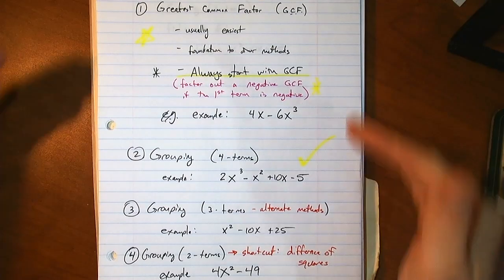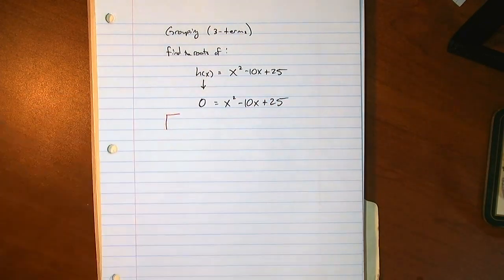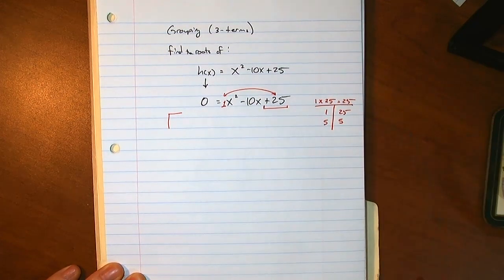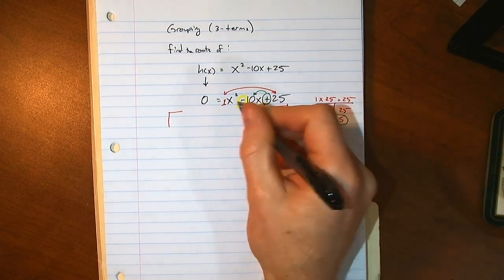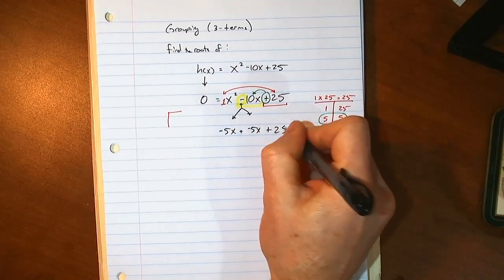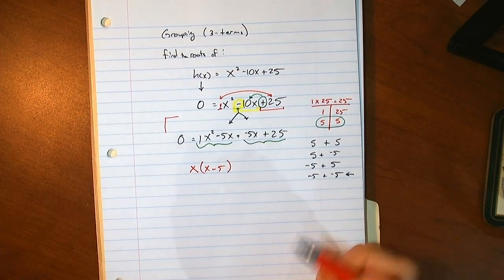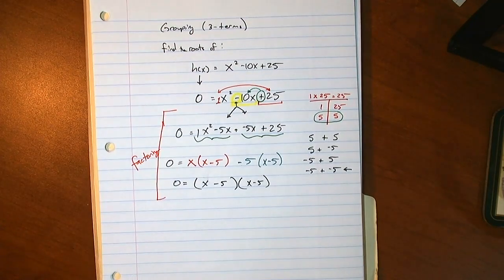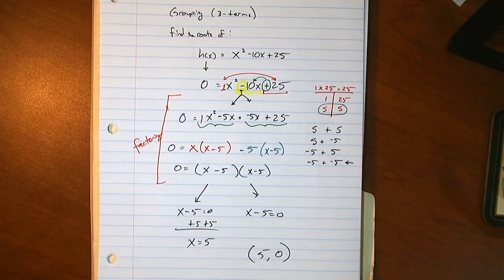Grouping - 3 terms review